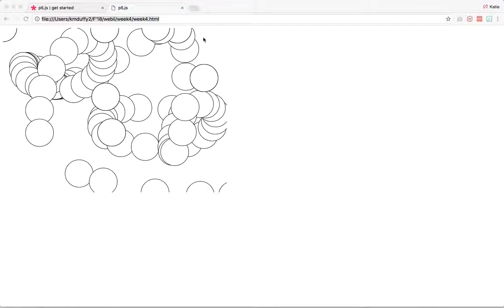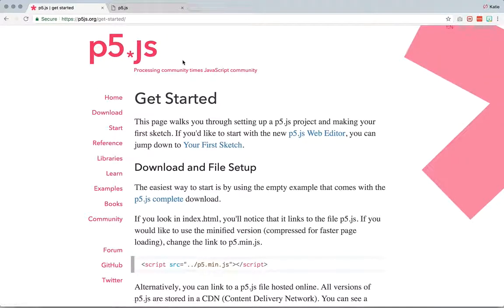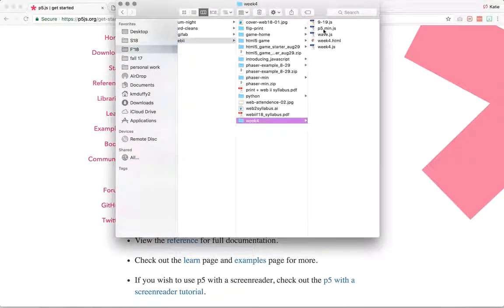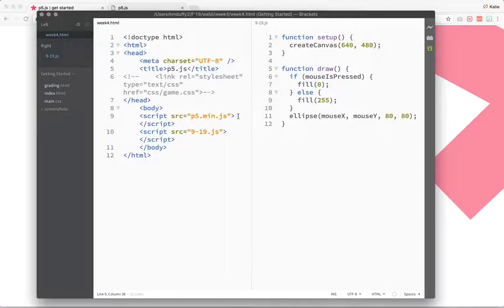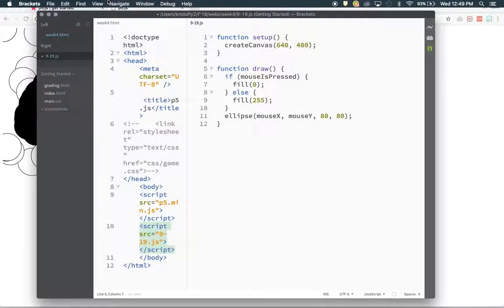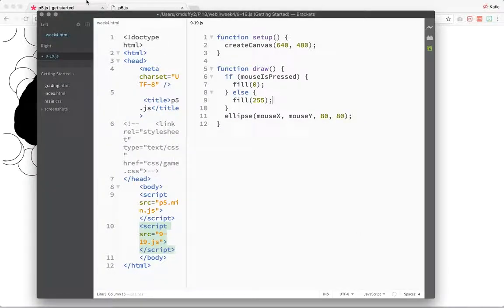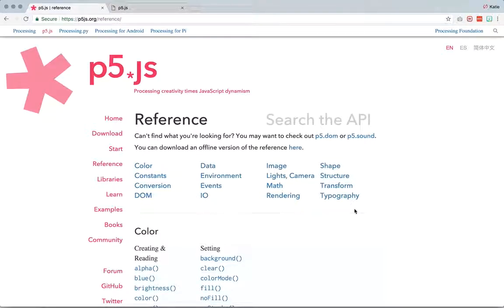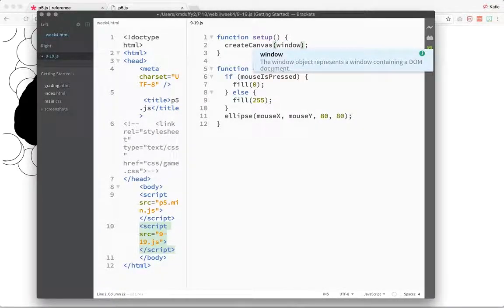p5.js setup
web ii t neiu